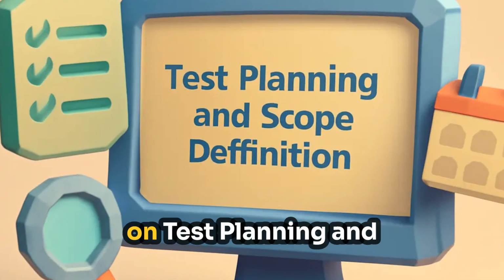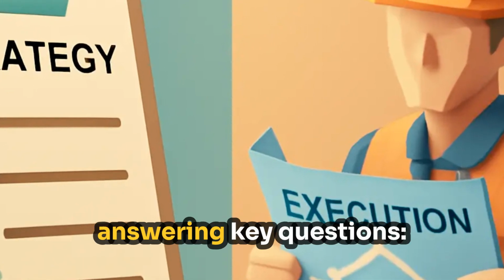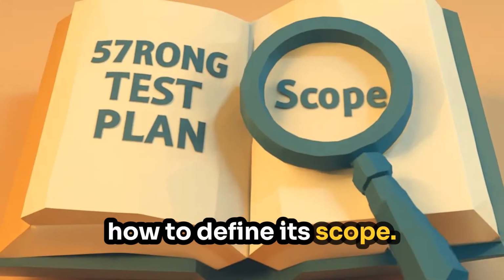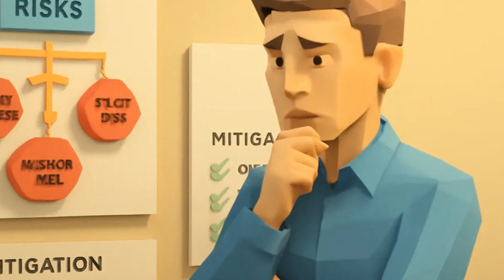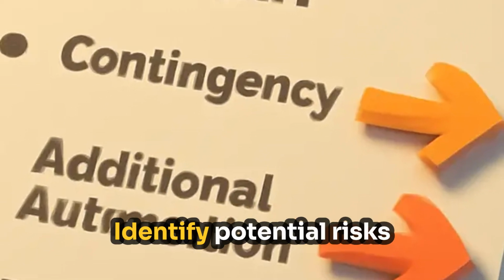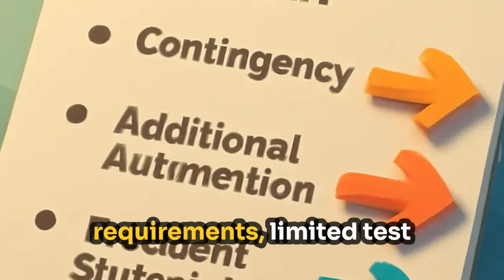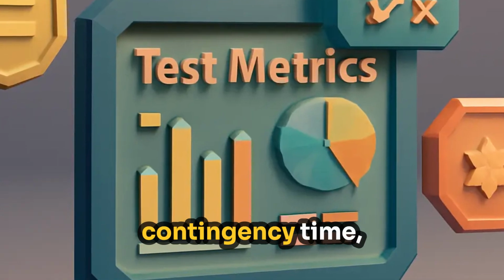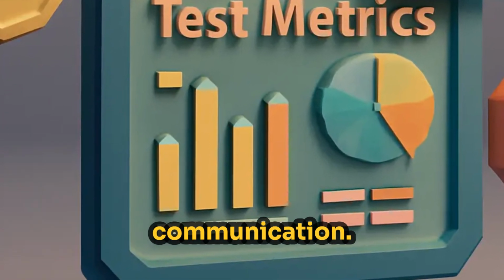Lecture 6 : Test Planning Overview & Scope Definition | CSTE Course